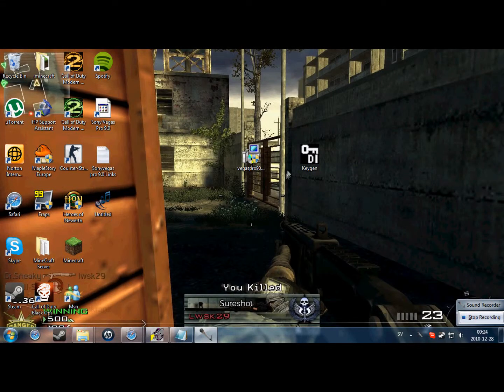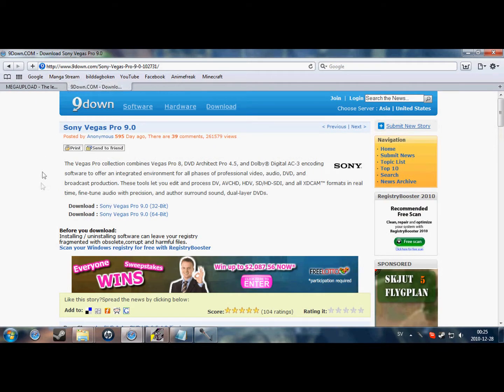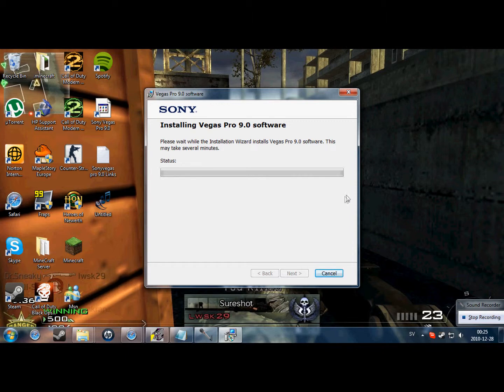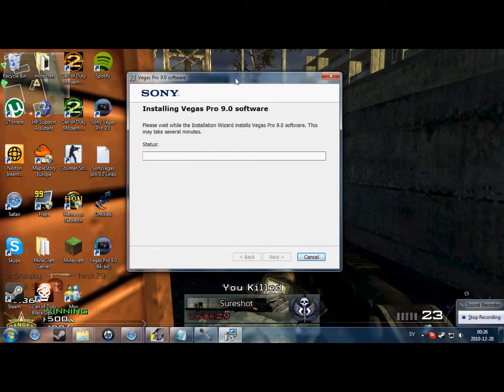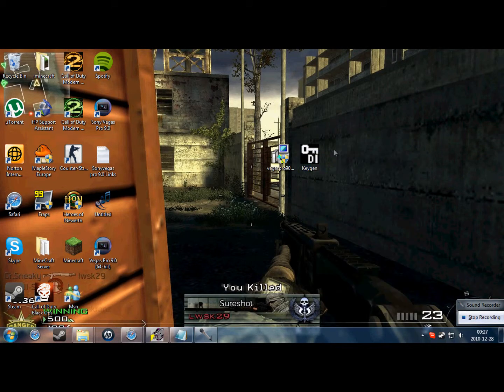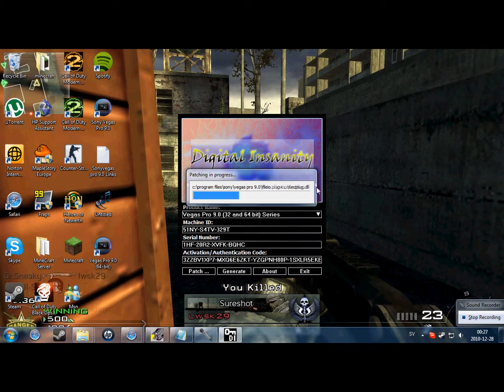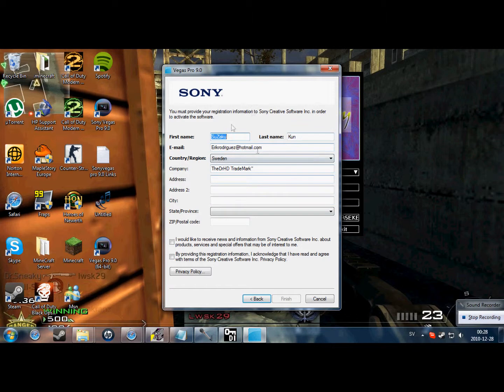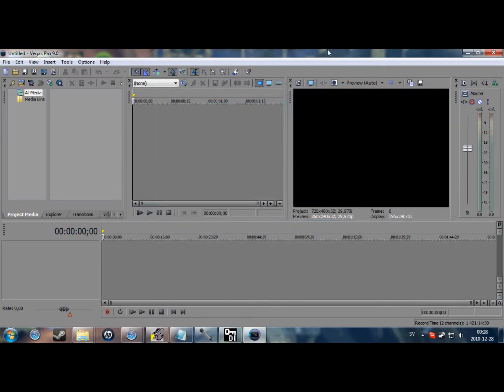How to get Sony vegas pro 9.0 full (KeyGen) FREE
in this video i show you how to install and use the keyGen to make it work,

Hope it works for you :3